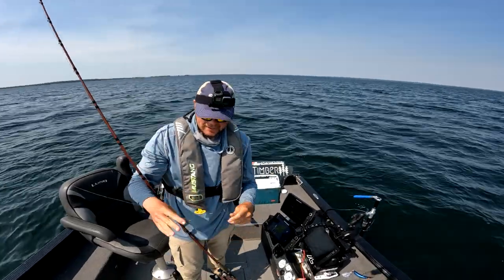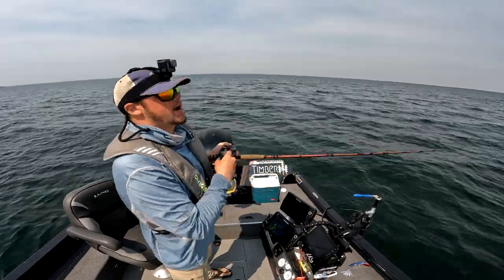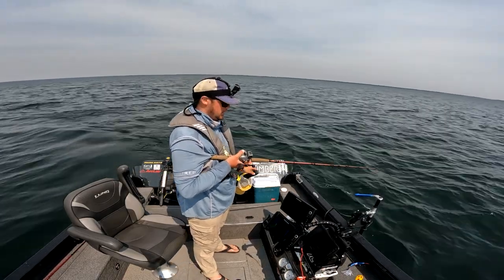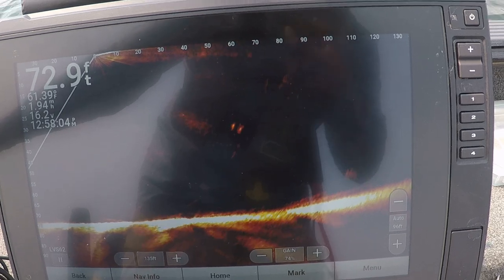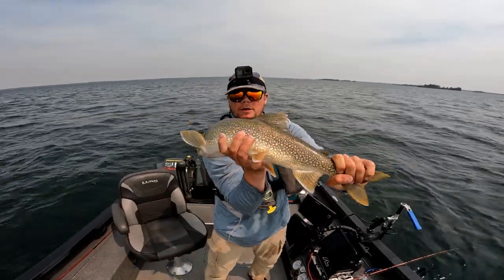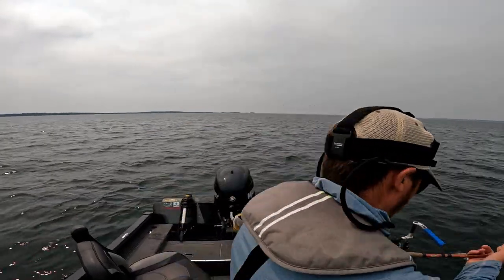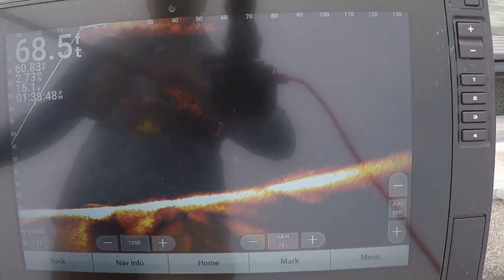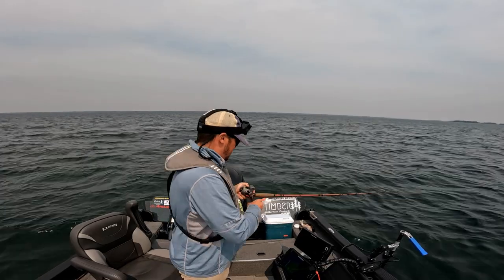Trolling Under Water Camera & Watching Live Scope!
This video show some different tactics for trolling for lake trout and even has some super cool under water footage of fish eating the baits! On this particular day I focused on working wind blowb structures and focused on suspended fish. . . it payed off!

music and edits from Movai editor 2023